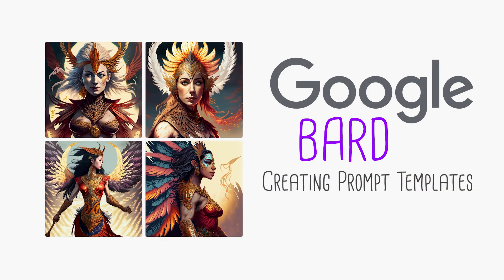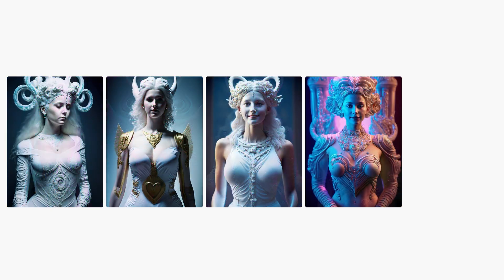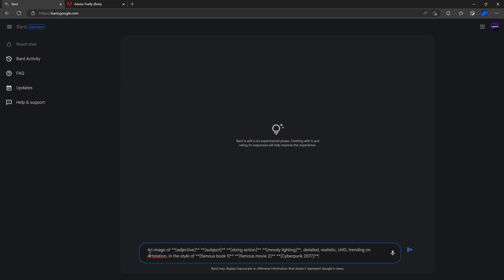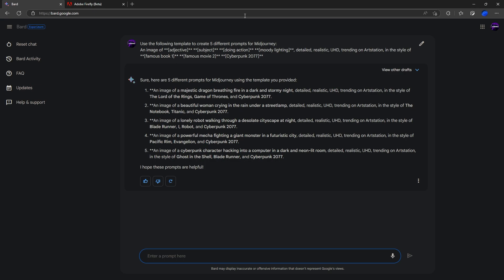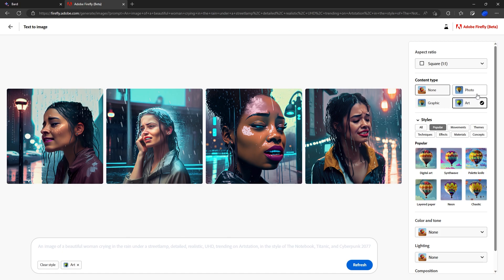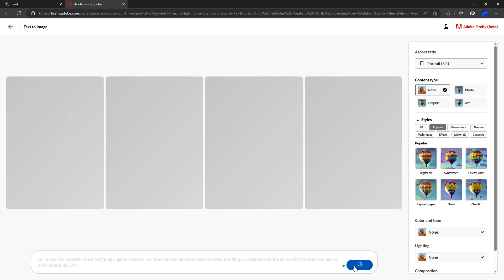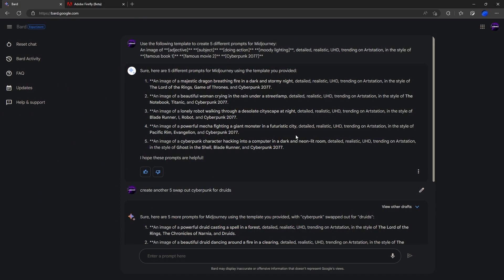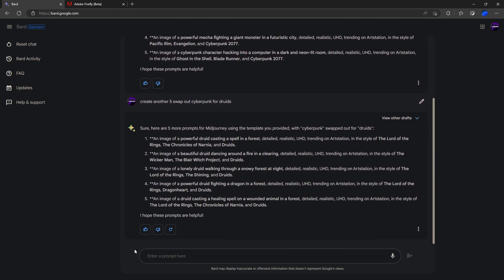Can Google Bard Write Prompts for Midjourney, Adobe Firefly, Stable Diffusion, etc?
In this tutorial, we’ll teach you how to use Google Bard to generate optimized prompts and prompt templates that work in any Generative ai system.

MORE AI YOUTUBE CONTENT YOU'LL LOVE!